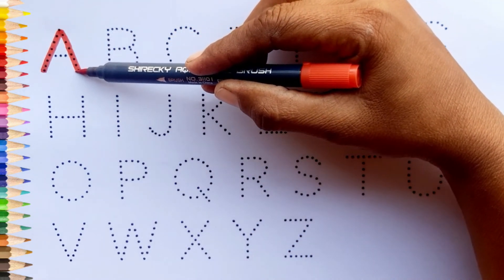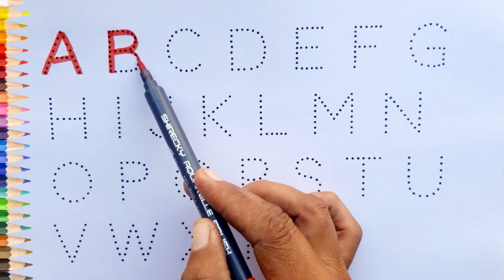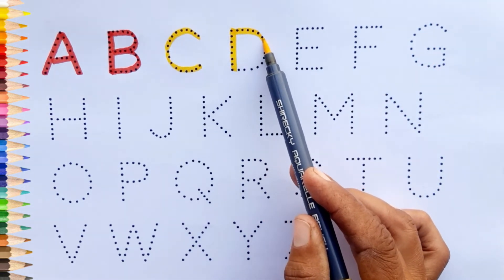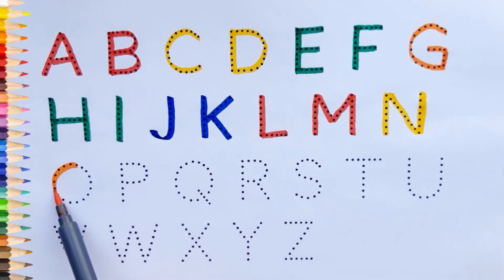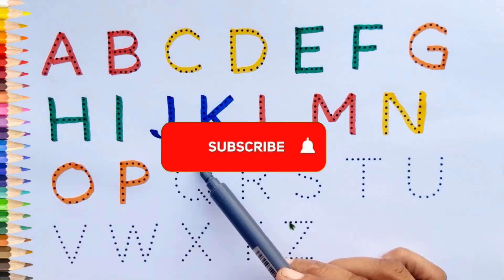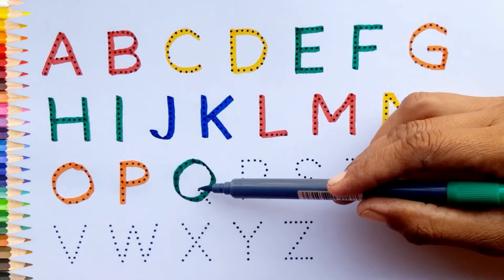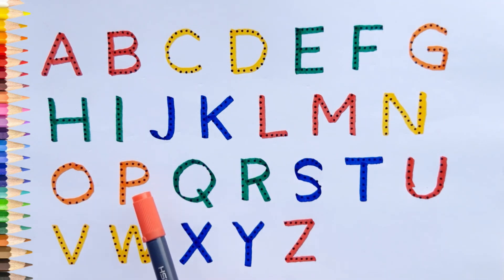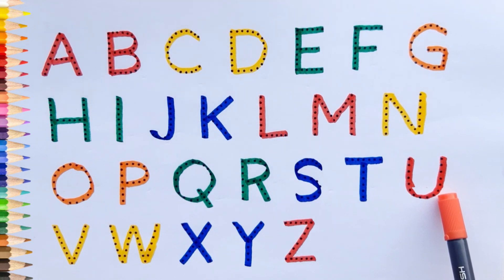A for Apple B for Ball | ছোট বাচ্চাদের পড়া | Alphabets | Learn to Write Alphabet | Kids class